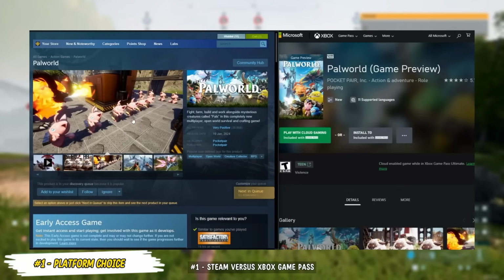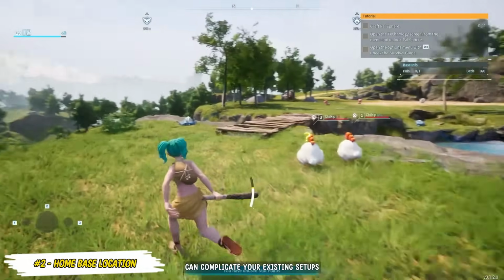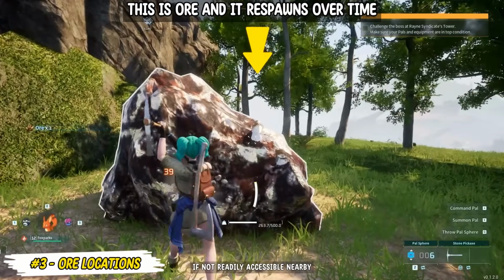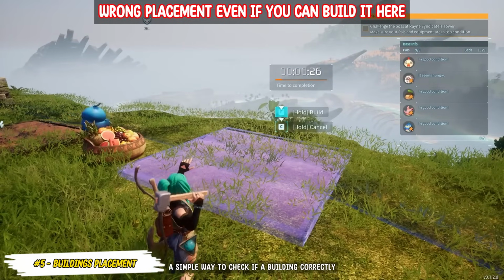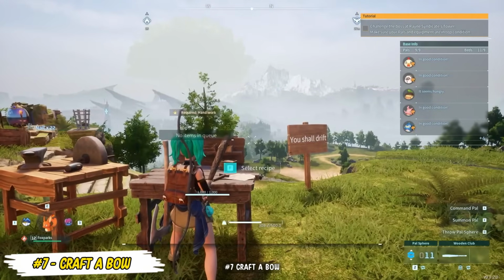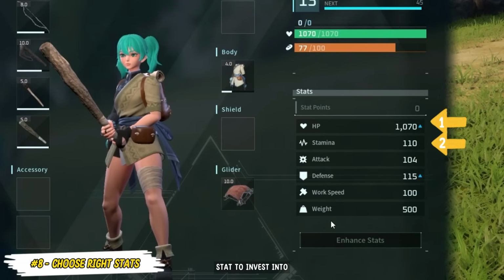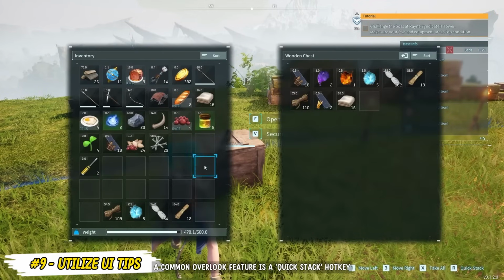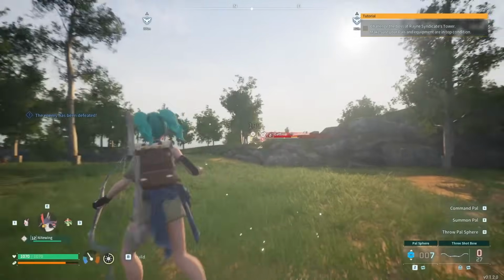PalWorld | Beginners Guide: 10 Essential Tip and Recommendations for a Perfect Start!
🦄 PalWorld | Beginners Guide - learn about top essential tips and recommendations how to start the game smoothly and avoid any hassles re-building the base.

🎆 Master these 10 tips the best tips to make your PalWorld experience more fun and enjoyable to avoid most common mistakes that we have found

🎢 Key Tips:
00:00 Intro
00:23 Platform Choice
01:07 Home Base Location
01:45 Ore Locations
02:23 Technology Points
02:56 Building Placement
03:36 Storage Placement
04:17 Craft a Bow
04:49 Choose Right Stats
05:48 Utilize UI Tips
06:30 Explore and Mark Maps